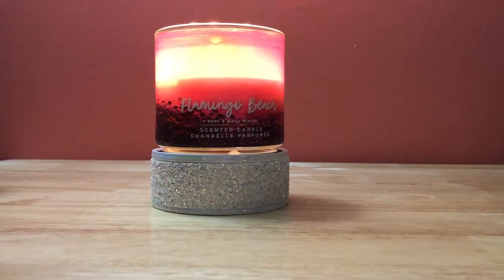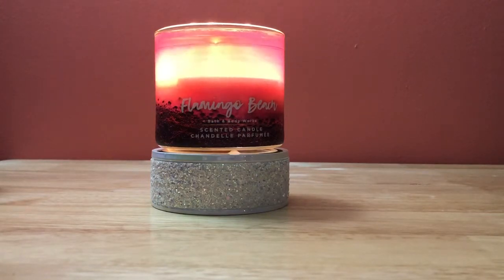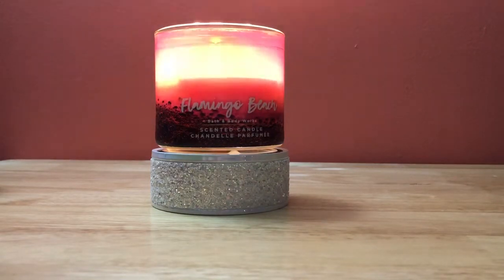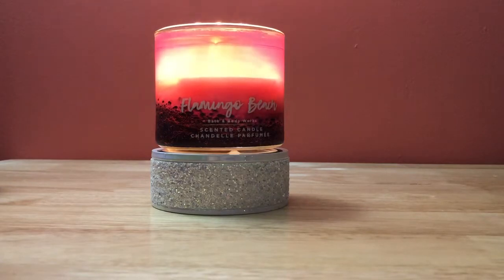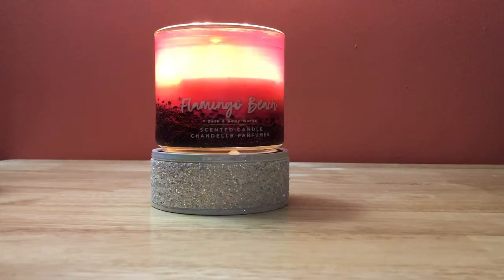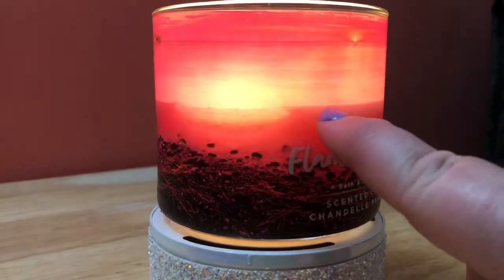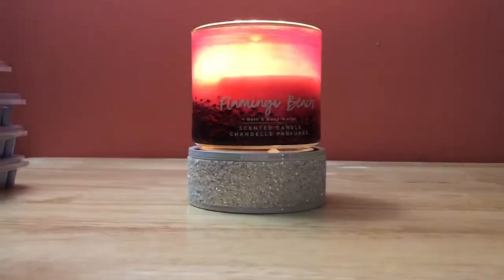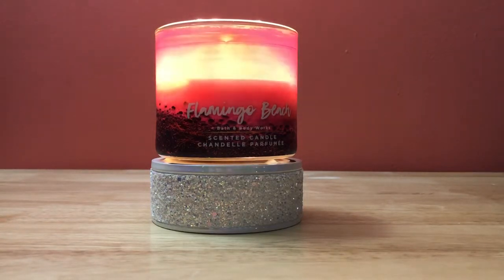Bath and Body Works Flamingo Beach Candle Review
Hello there, Thanks for stopping by! I hope you enjoy this Bath and Body Works Flamingo Beach Candle Review. I think this fairly new Spring release was worth discussing, and I hope you find my thoughts helpful.